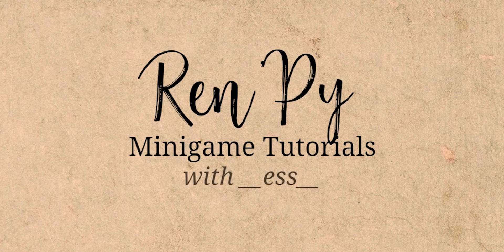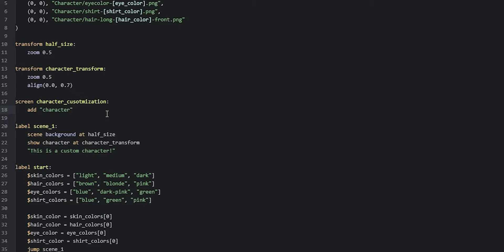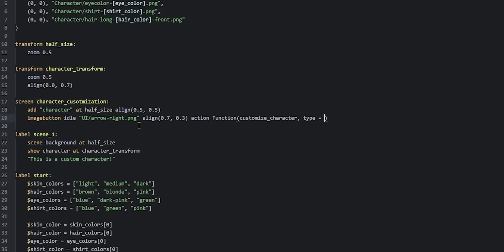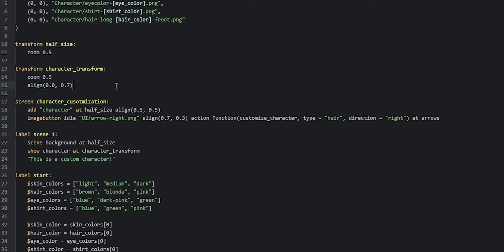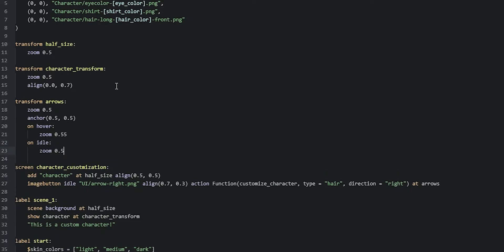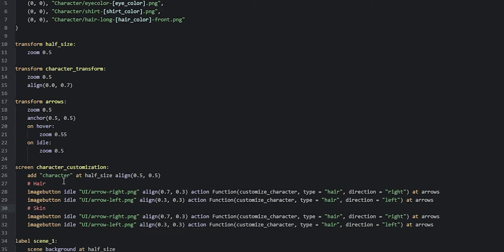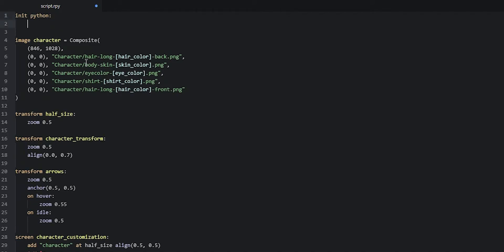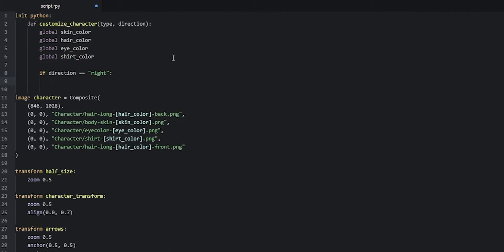Ren'Py Character Customization Tutorial - Part 2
In this video, we're creating a screen for customizing the character and a function that controls what happens when you press the arrows buttons to switch between different character parts.